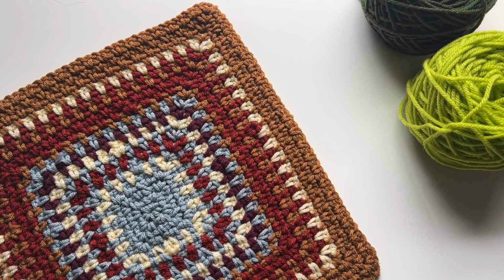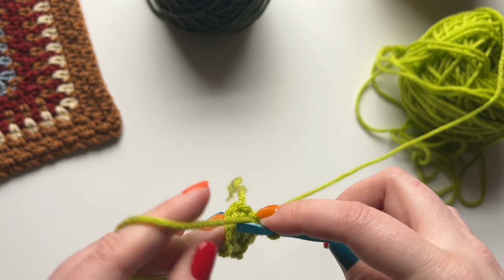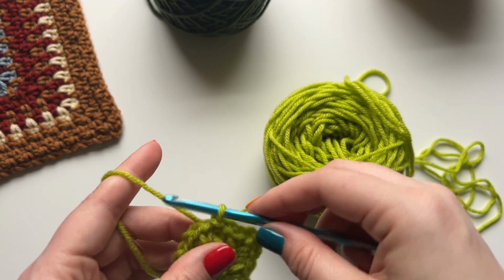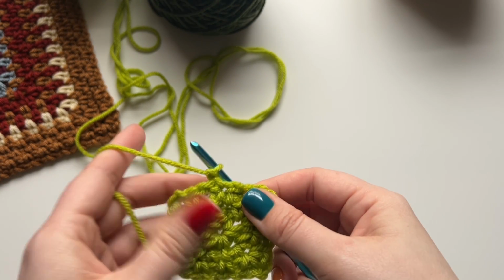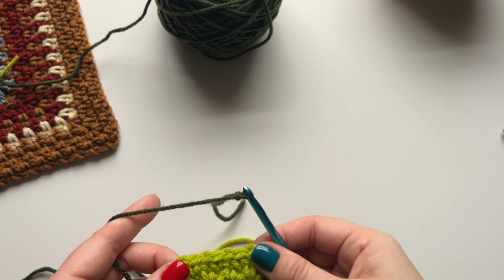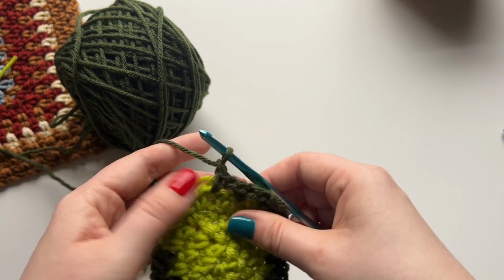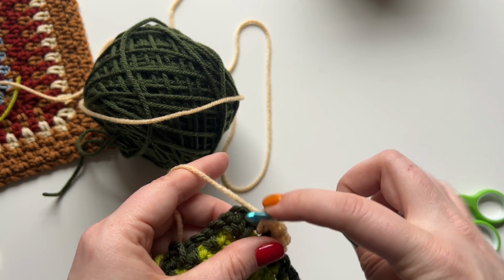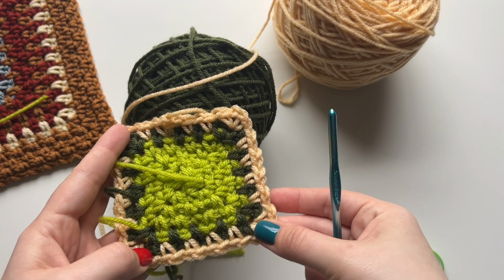Linen Stitch Square Tutorial! Perfect for temperature blankets!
Learn how to make a linen square! The linen stitch, also known as the moss stitch, is the perfect way to make a square for temperature blankets!